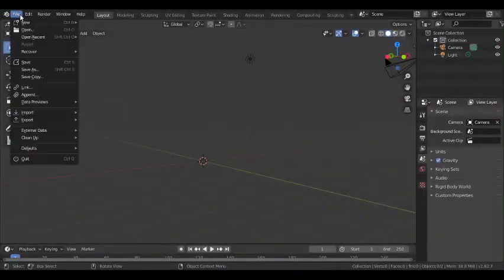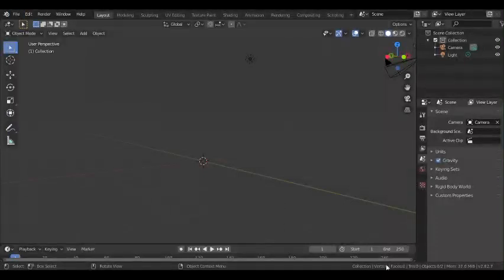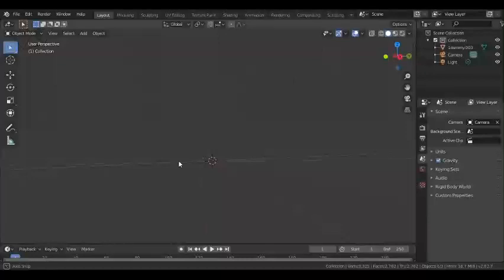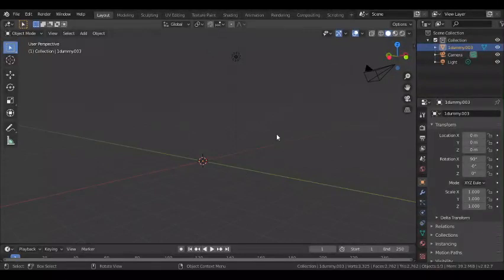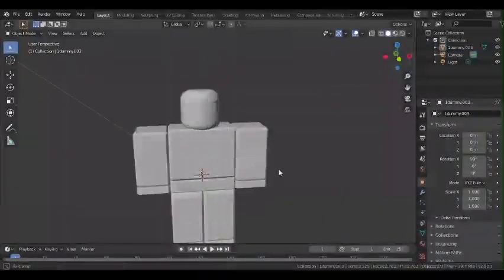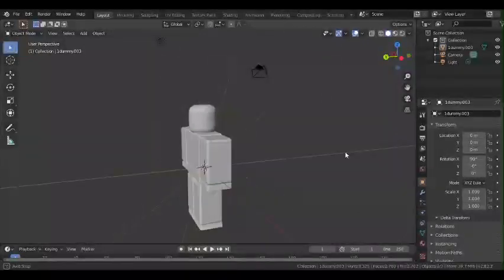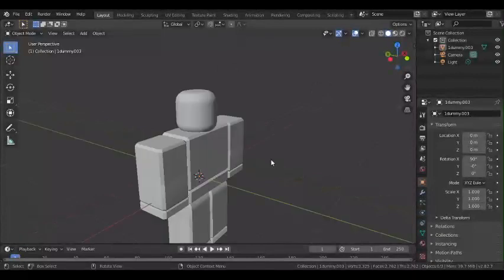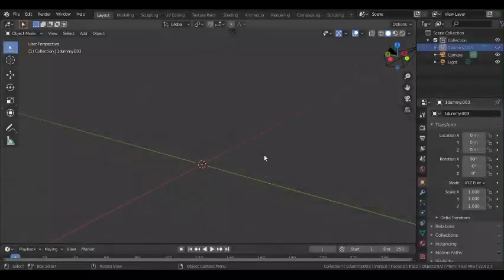[SOLUTION] Object not showing when importing from Roblox to Blender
Sorry for bad quality, I'll be buying a new PC soon, I hope this worked for u.
Thx for watching, I'll upload some more useful videos.